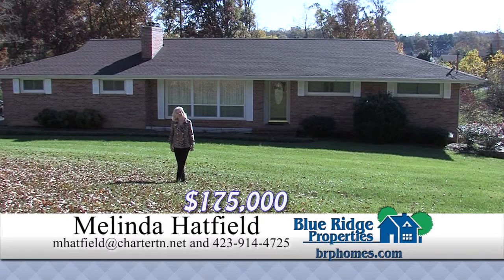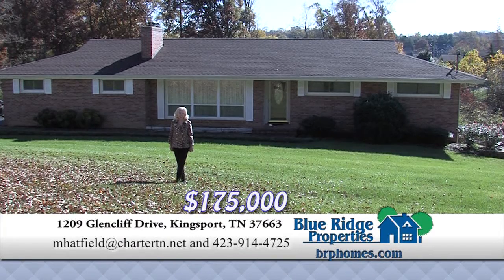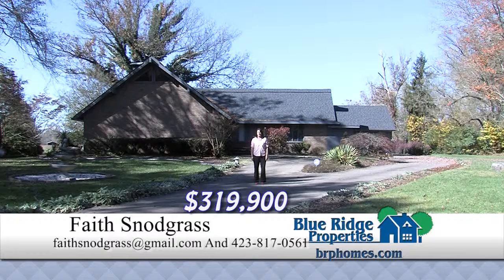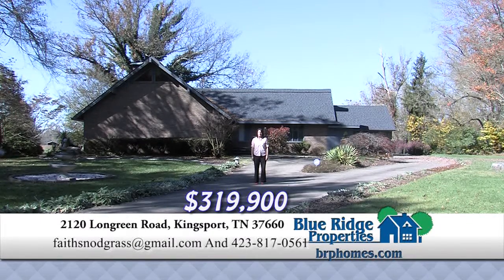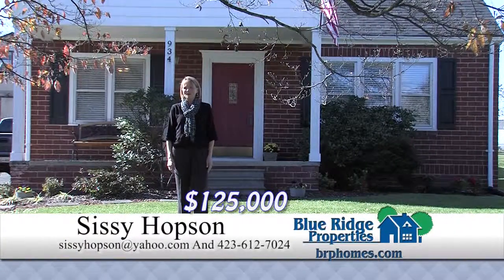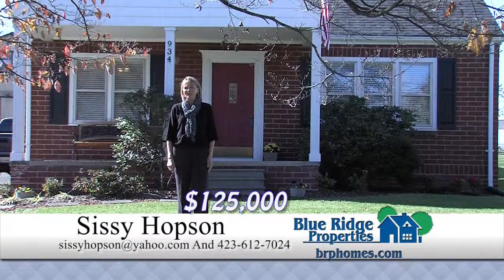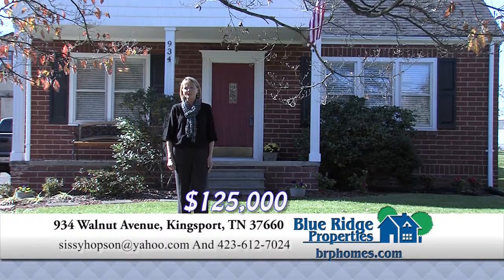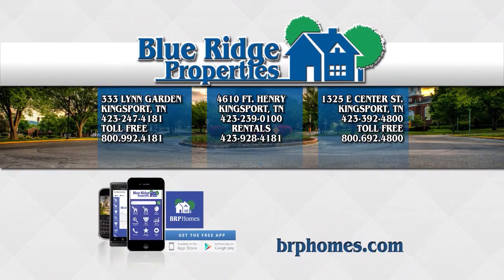Real Estate Minute #85